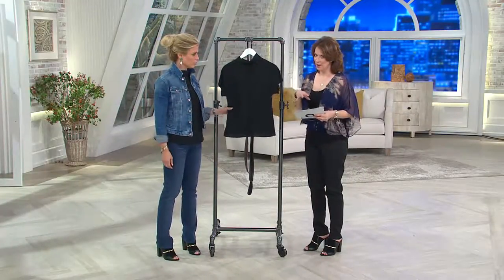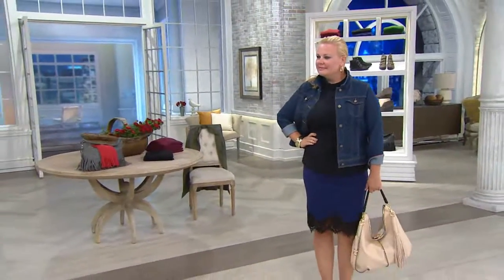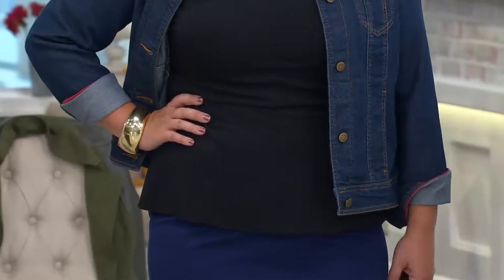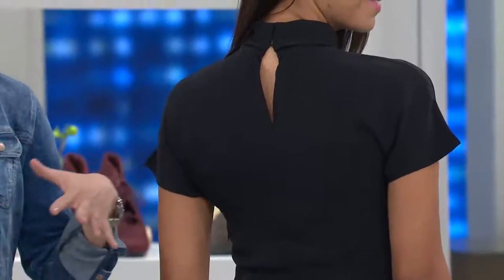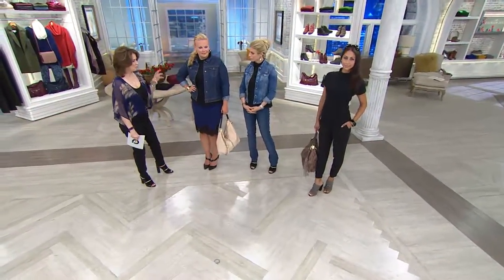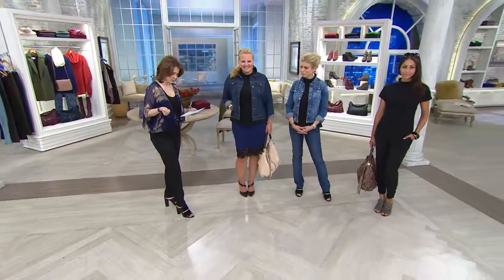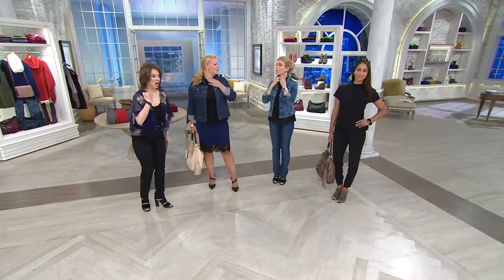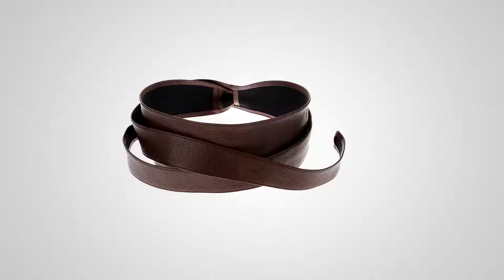G.I.L.I. Short Sleeve Roll Collar Blouse with Seam Detail with Jacque Gonzales